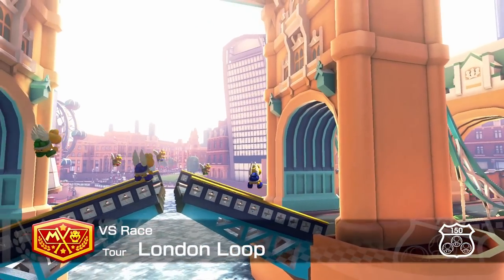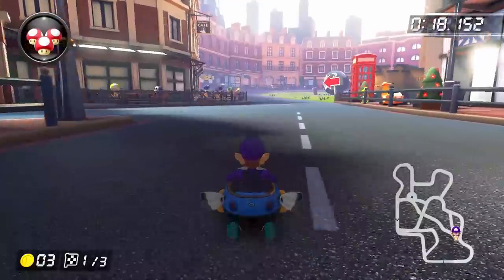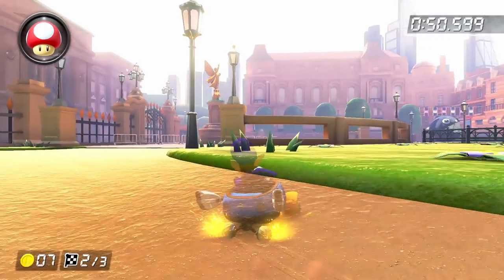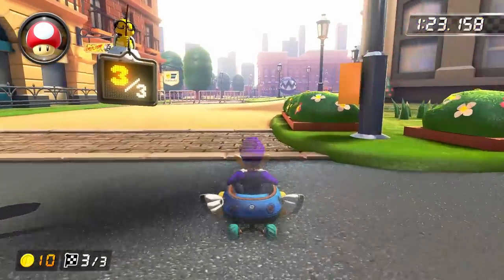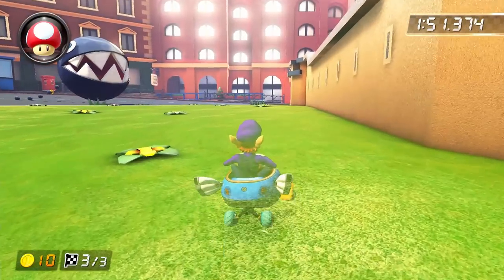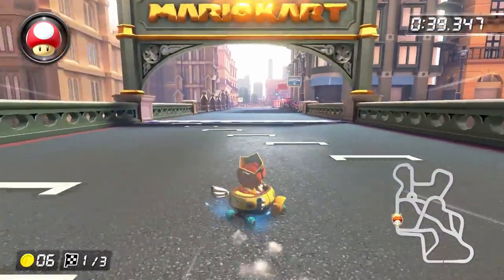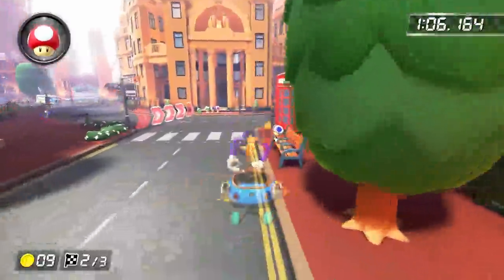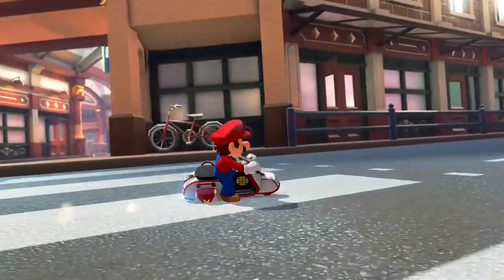Learn to play LONDON LOOP 150CC | Bayesic Training Bonus Edition Part 17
My very first full Wave 3 Tutorial! London Loop is a really complicated course with a ton of complex strategies, so allow me to help you master this course!

0:00 Intro through double decker bus section
1:01 Mushroom cut (section 1)
1:45 Ramp mini turbo trick
2:38 Section 2 Chain Comps and stairs
3:55 End of section 2 / Start of section 3
4:54 Mushroom cut (section 3)
6:10 End of section 3
6:47 World Record Strats
7:28 Putting it all together
9:58 Outro